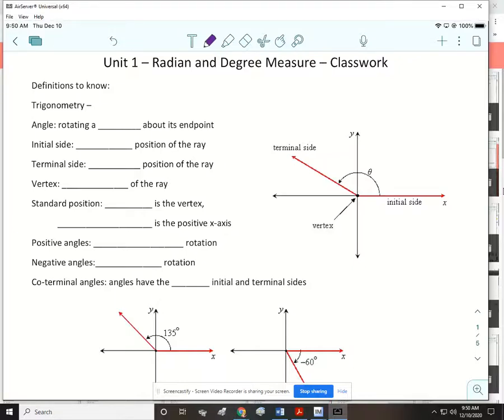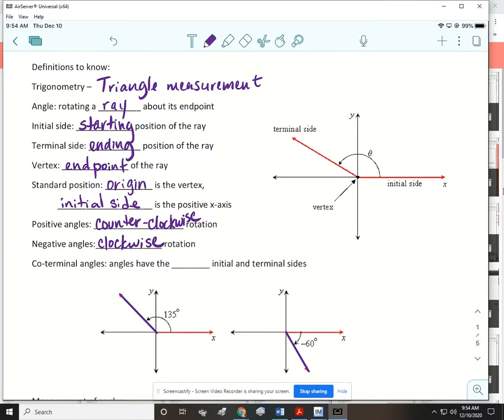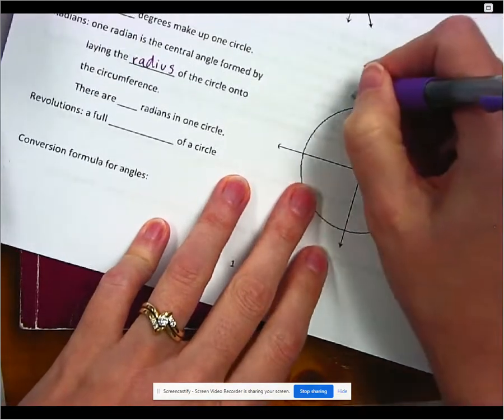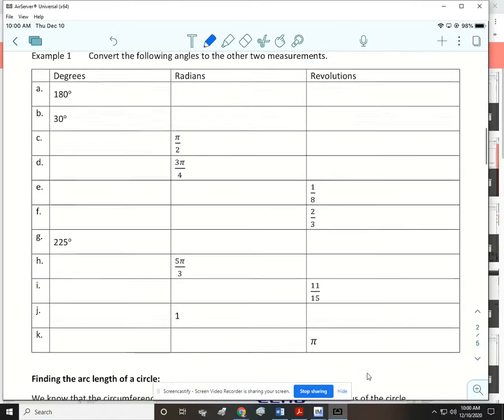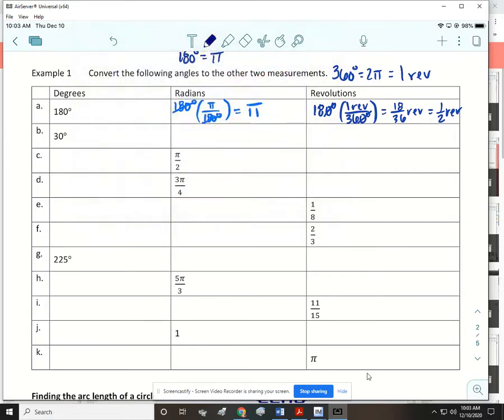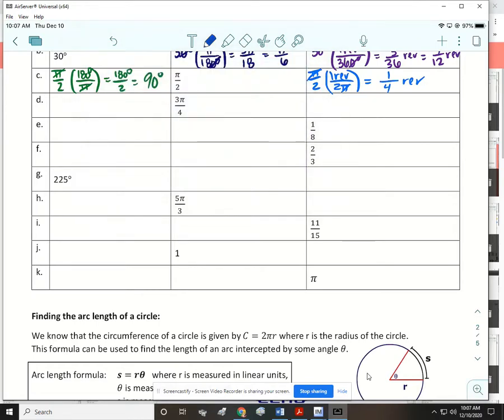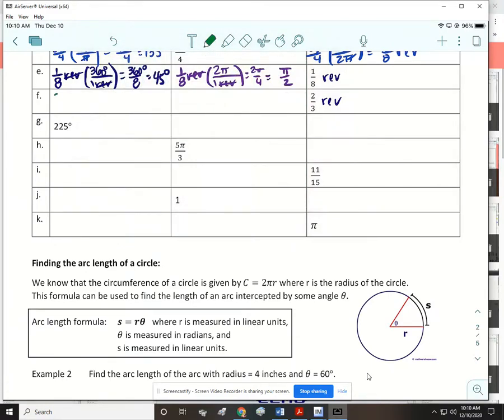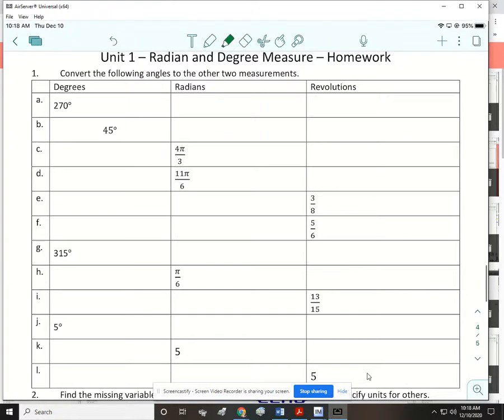Trig Unit 1 Converting Angle Measurement